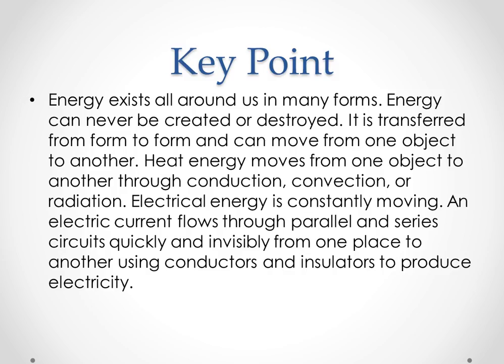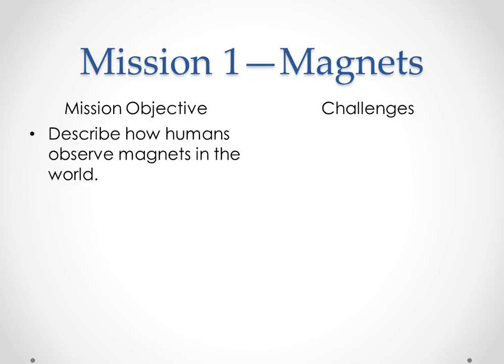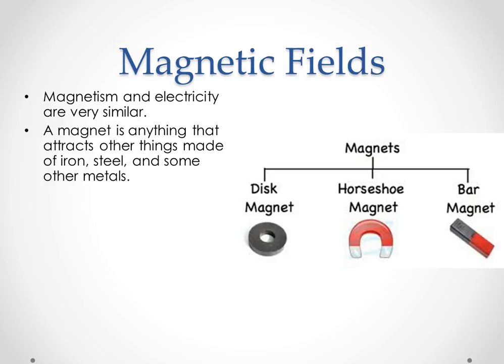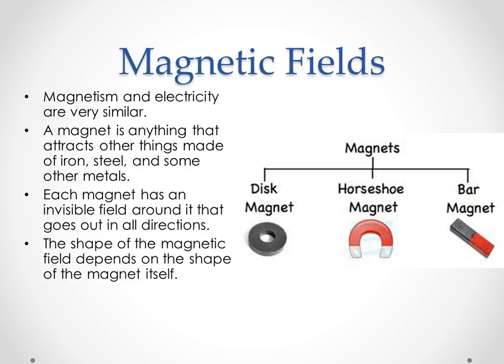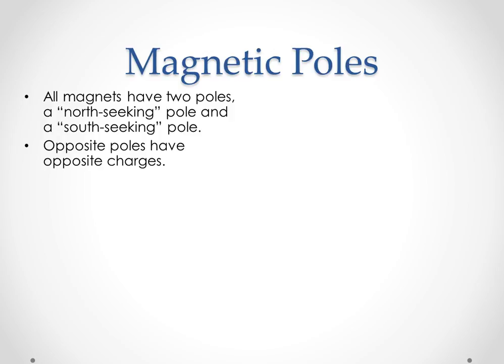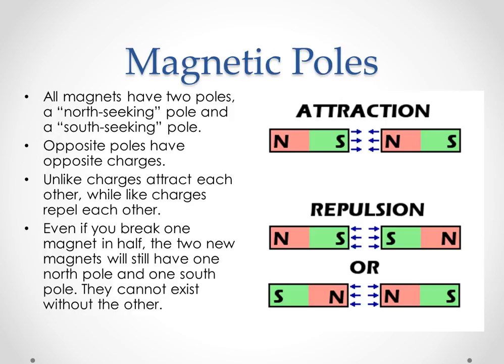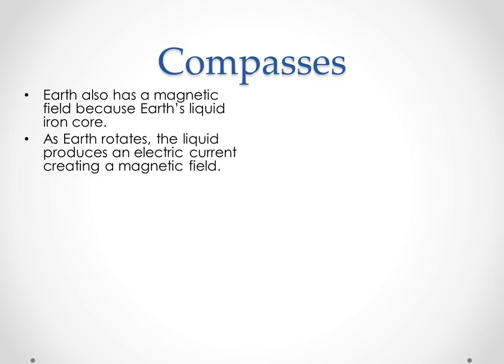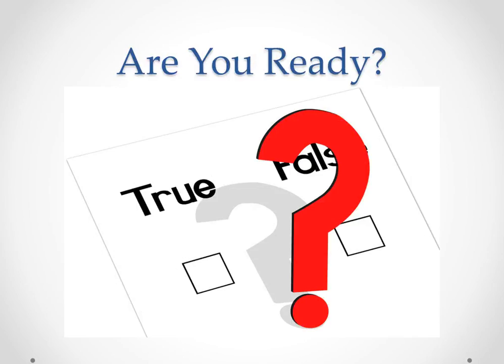Energize Level 3 Mission 1.mp4